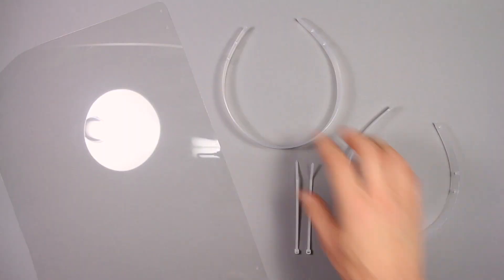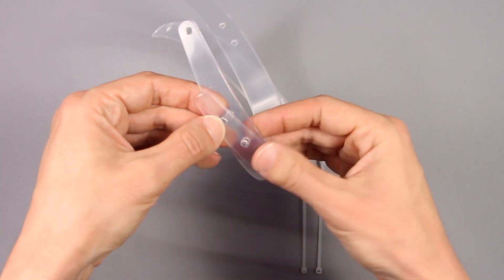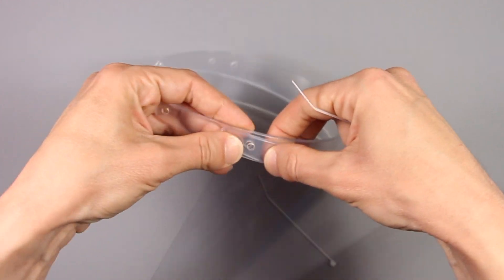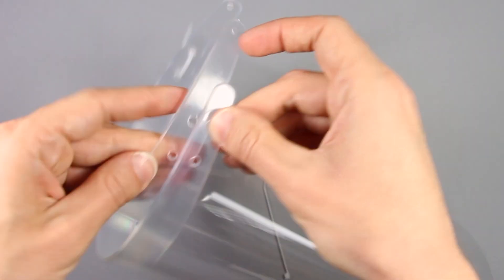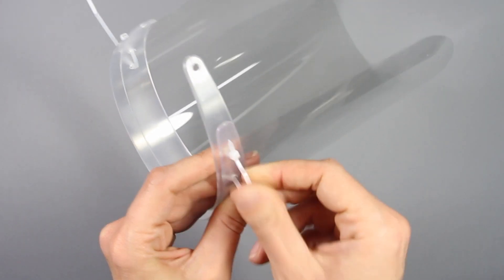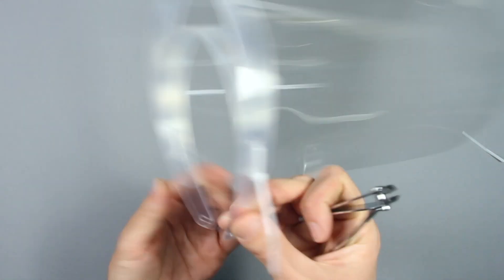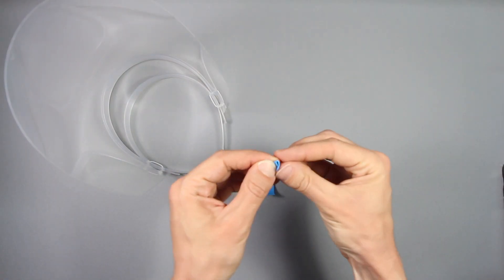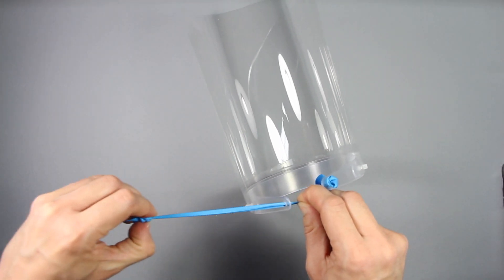Simple Face Shield Design Assembly Video - The Jersey City Face Shield Project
Thanks for purchasing the Jersey City Face Shield. Here's how to put it together. Please let us know if you have any questions!

Don't have one yet?